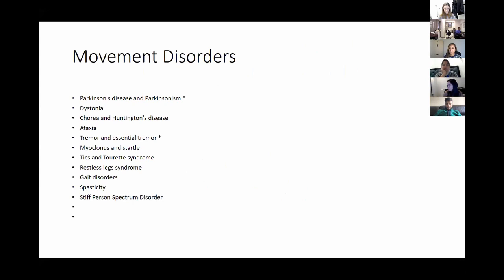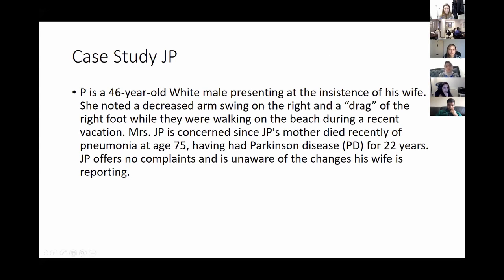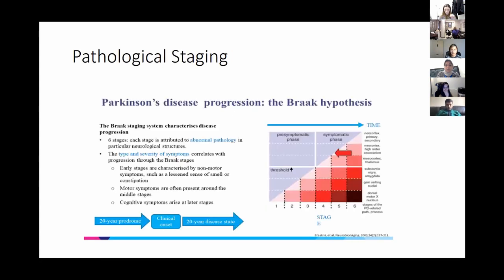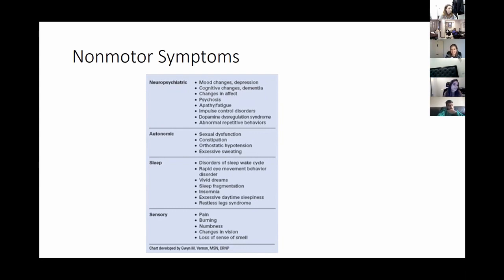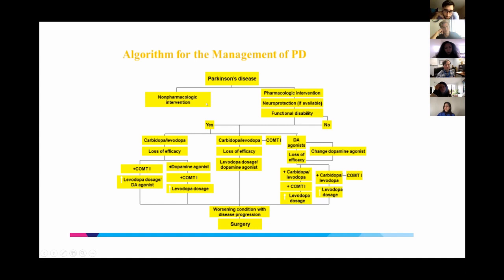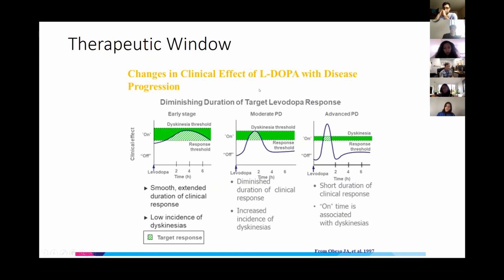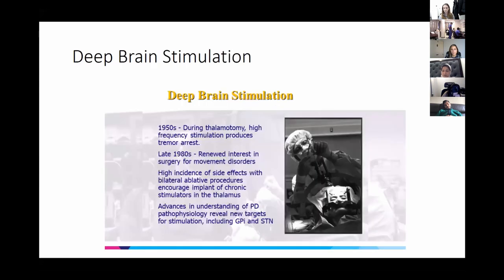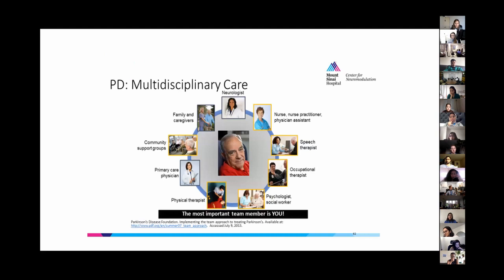Movement Disorders with Dr Gupta 11 4